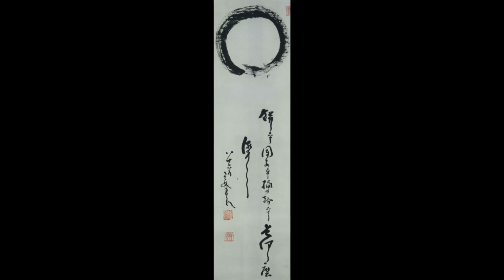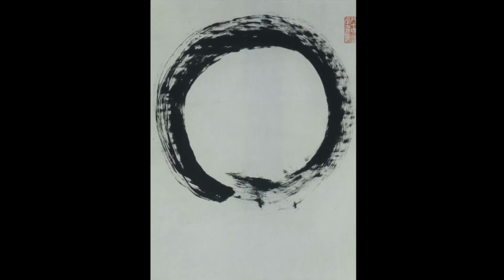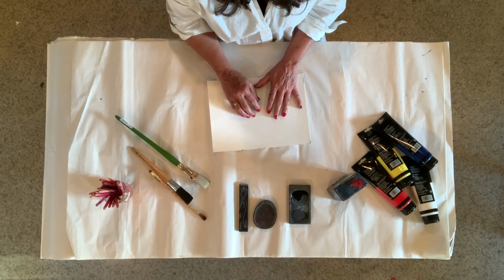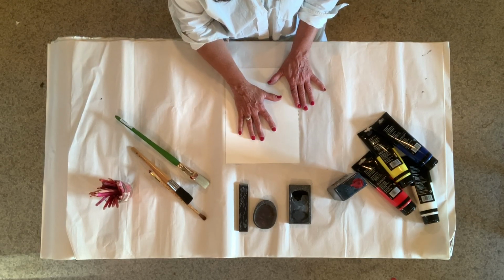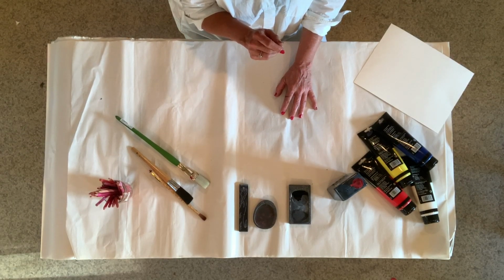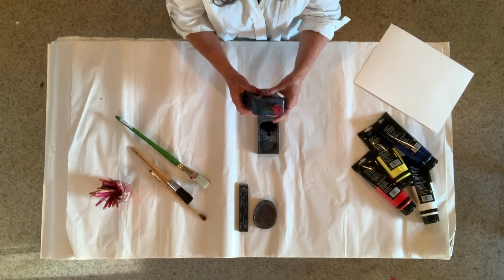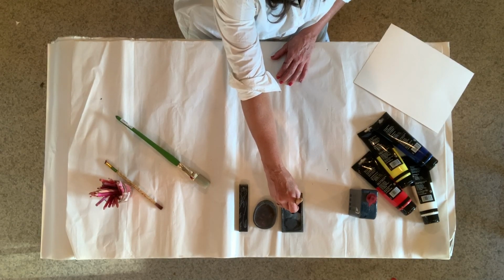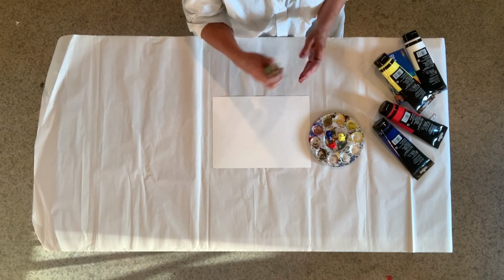Discover, explore & make with Jeri - Episode 1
Watch now! Jeri, AGGV Educator, interprets activities from our latest Teacher Resource Guide inspired by multi-phase research and exhibition project In the Present Moment: Buddhism, Contemporary Art and Social Practice. Join Jeri in the studio and follow along to create your own Enso in a hands on learning activity inspired by the work of Nakahara Nantenbo, an artist who produced a significant number of Zen paintings with his Enso from 1925 in our collection being among his many artworks.

The Art Gallery of Greater Victoria is located on the traditional territory of the lək̓ʷəŋən speaking peoples, today known as the Esquimalt and Songhees Nations. We extend our gratitude and appreciation for the opportunity to live and work on this territory.

Videography and editing by Marina DiMaio.